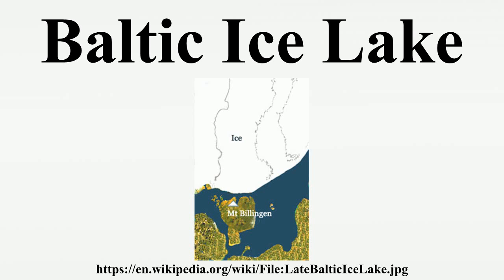Baltic Ice Lake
The Baltic Ice Lake is a name given by geologists to a freshwater lake that gradually formed in the Baltic Sea basin as glaciation retreated from that region at the end of the Pleistocene.The lake, dated to 12,600-10,300 BP, is roughly contemporaneous with the three Pleistocene Blytt-Sernander periods.The lake followed a period of massive glaciation in the region, which followed the end of the Eemian Sea.The post-glacial Yoldia Sea was immediately subsequent to the Baltic Ice Lake.

Image-Copyright-Info
Author Information: XArtist
Authors:
Image-Copyright-Info